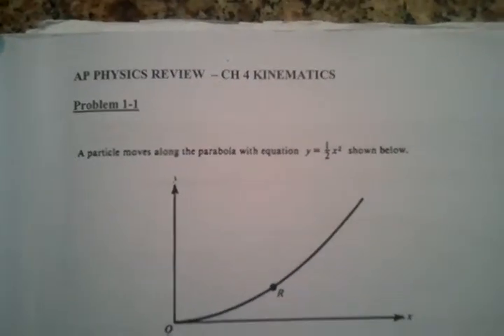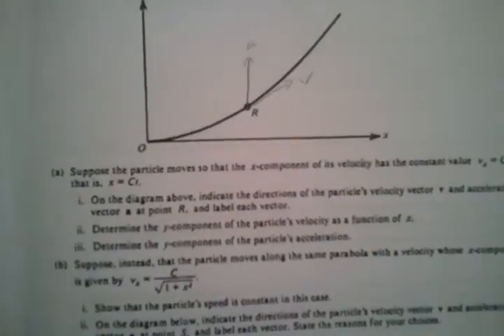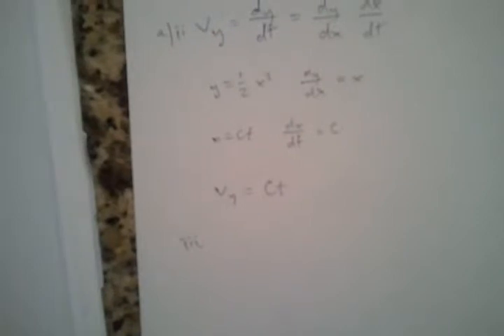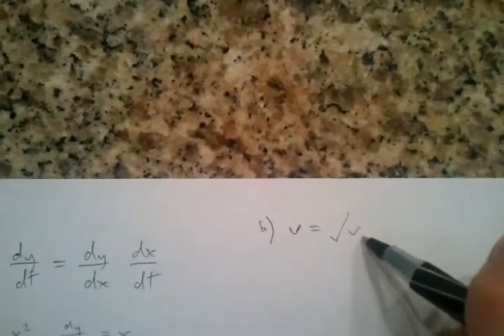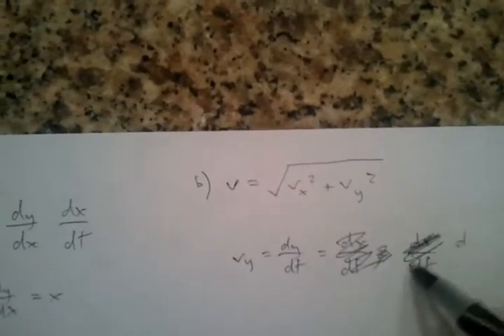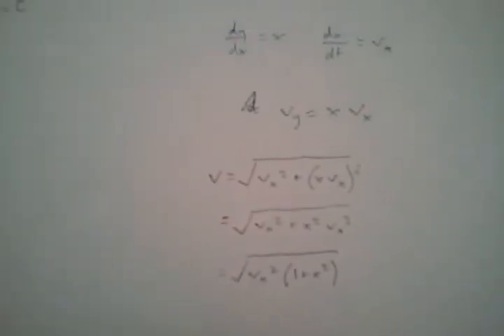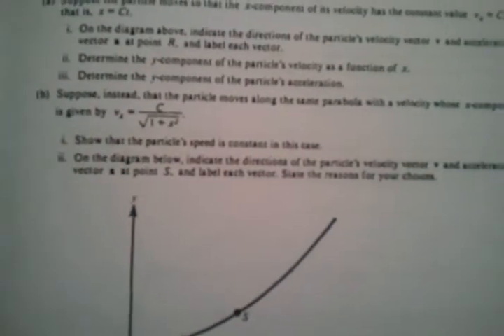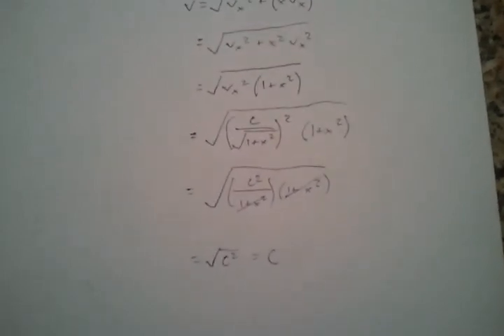1-1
Kinematics involving equations on a coordinate plane.

I apologize for the bad video quality/camera control.